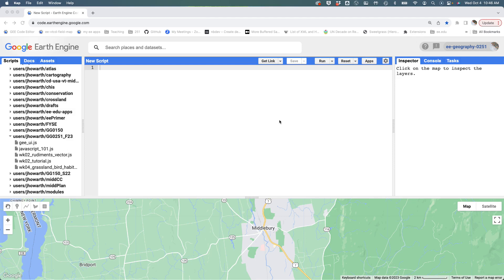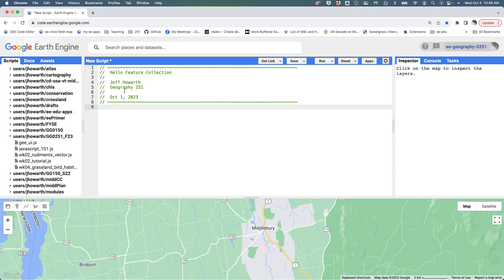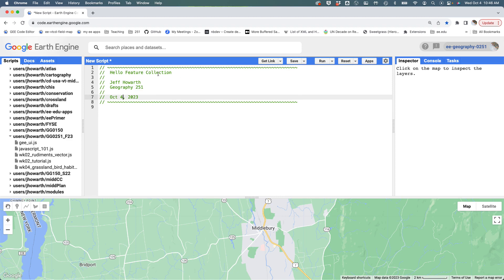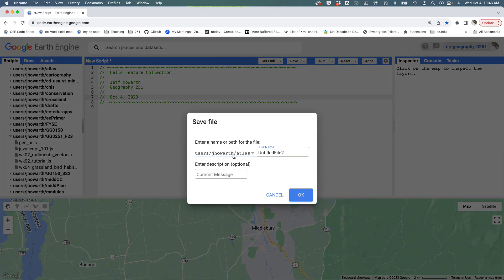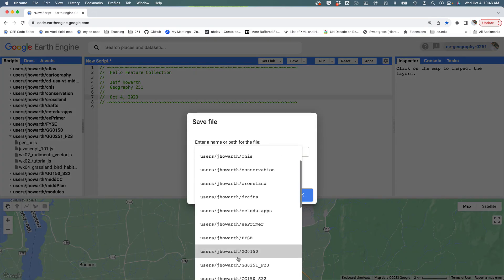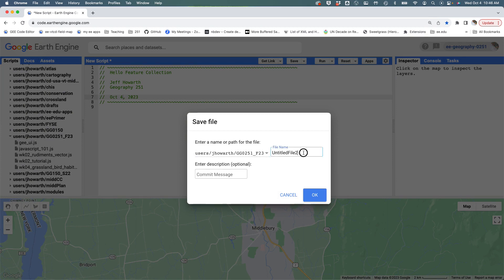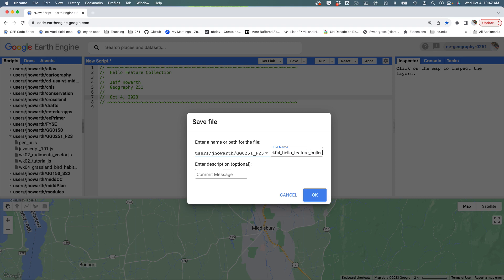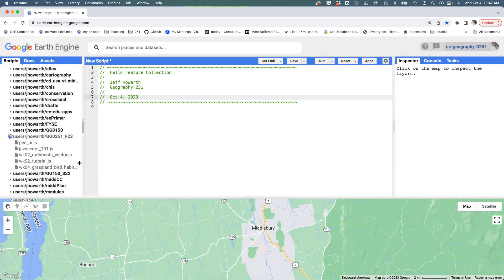00400 Start New Script